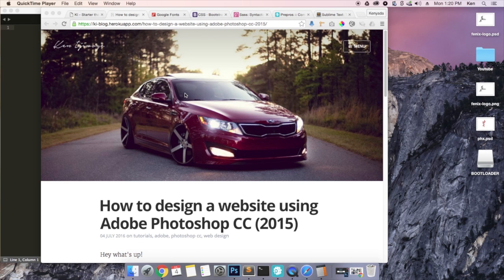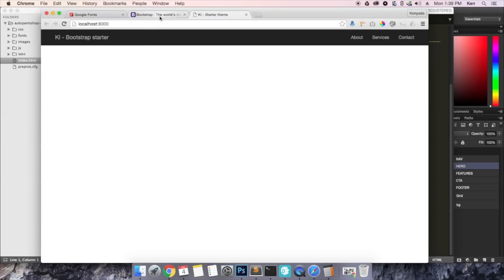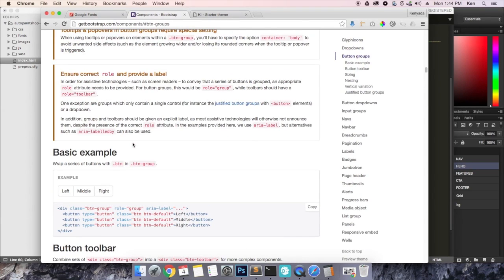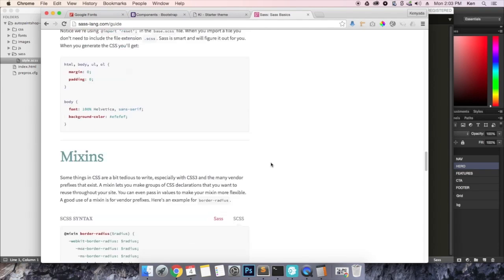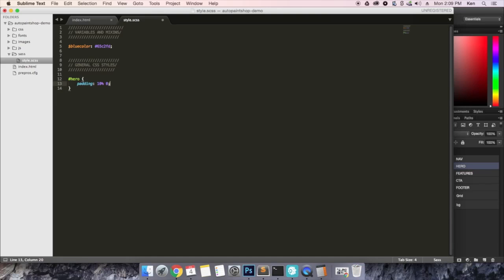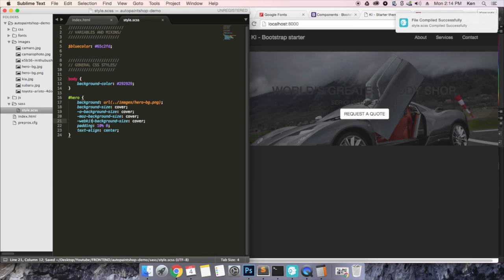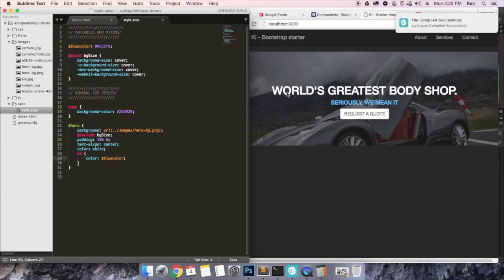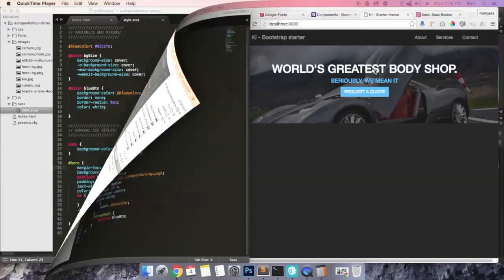How to design a website from Scratch using Photoshop CC Part 2-HTML-CSS